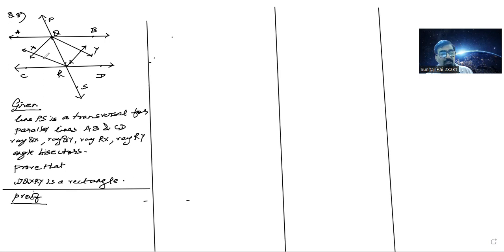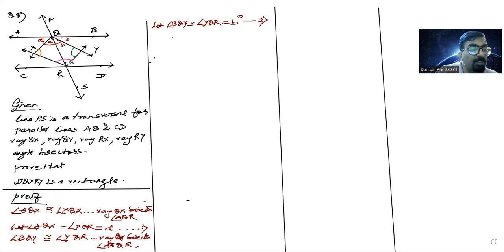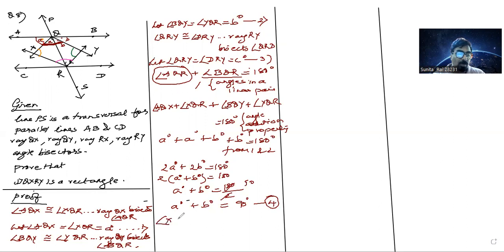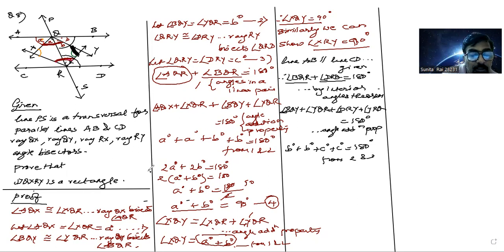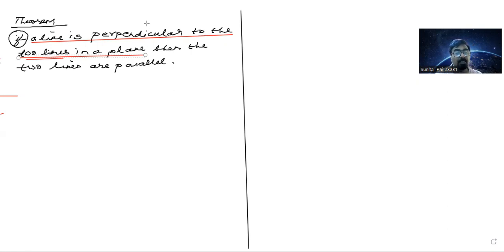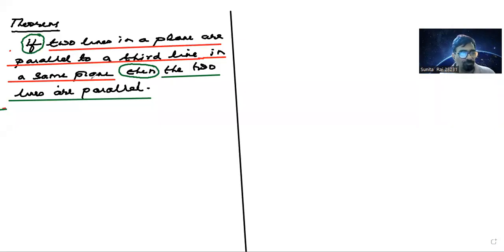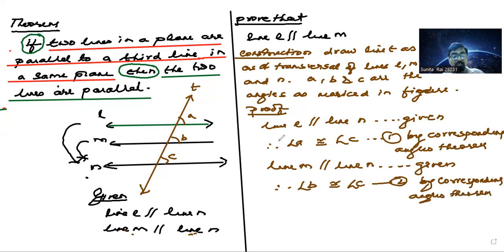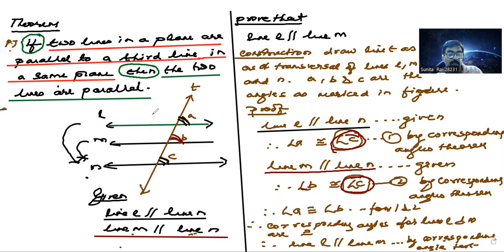STD IX, STATE BOARD, GEOMETRY, CHAPTER -2, PARALLEL LINES.